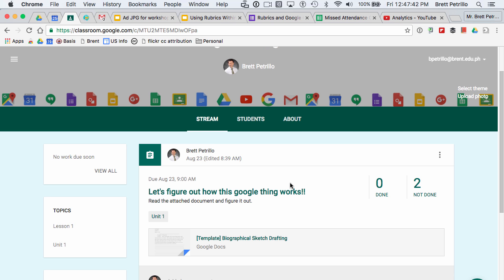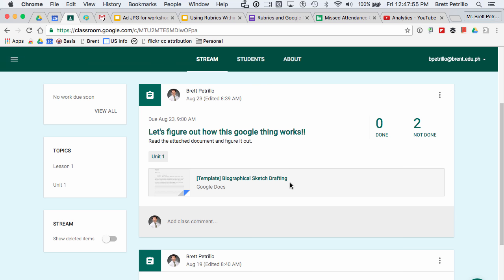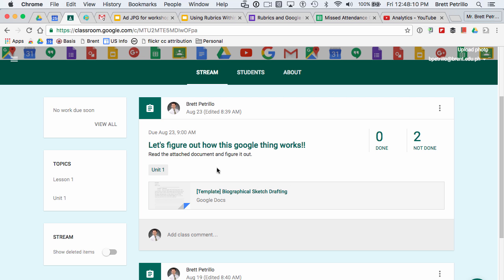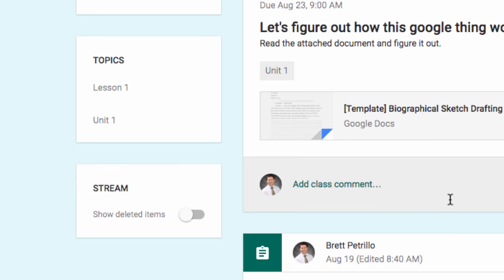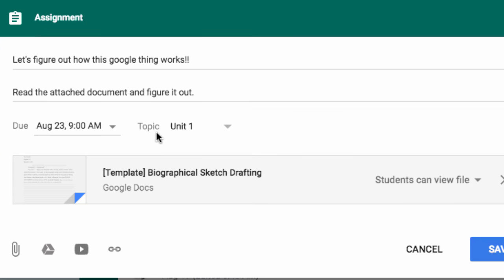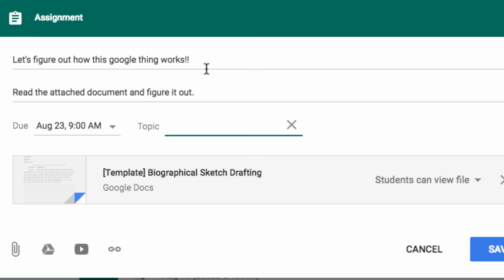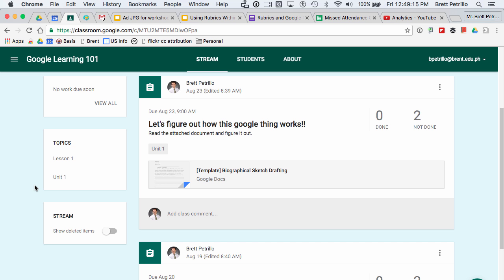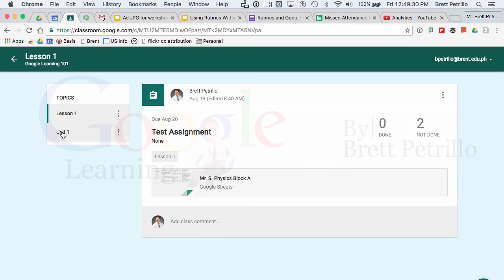Organizing Your Google Classroom Stream with Topics!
Learn how Google has made an effort to help you organize the Google Classroom stream